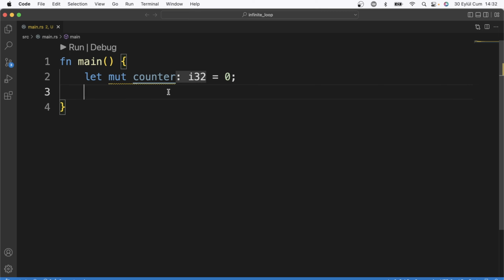Rust Programming Tutorial #35 - infinite loop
🦀 Timeline:
00:00 - introduction
00:17 - general information about infinite loop

- rust loops
- rust infinite loop